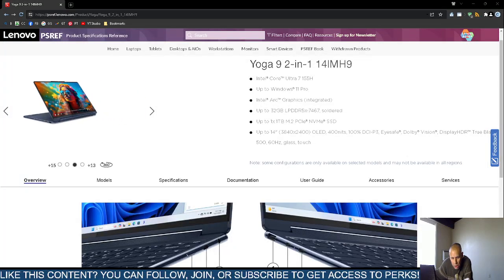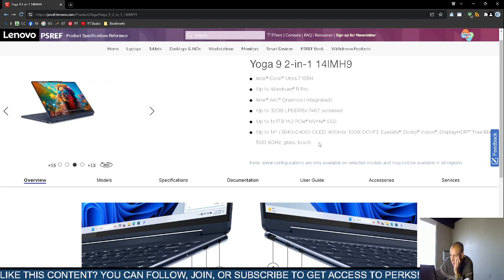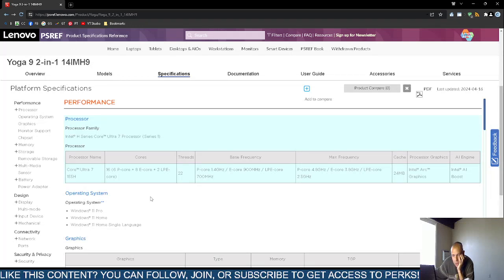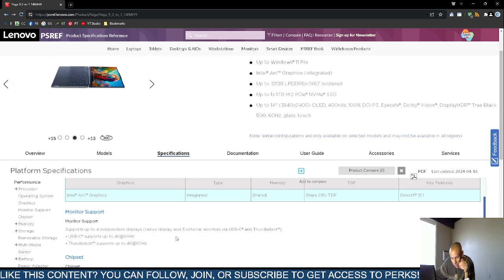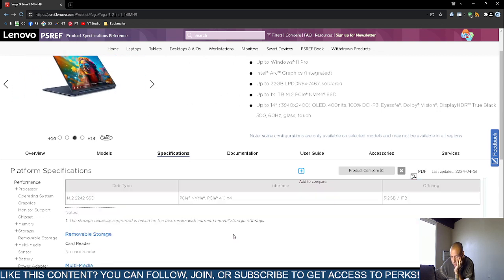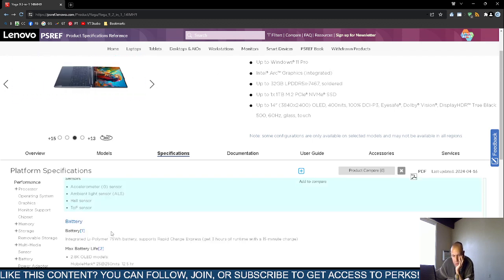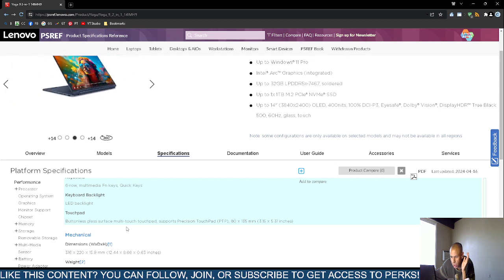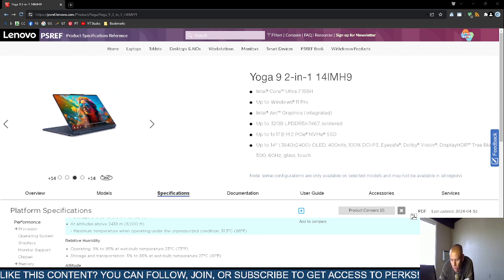Lenovo Yoga 9 Dual Display Laptop Computer Specifications